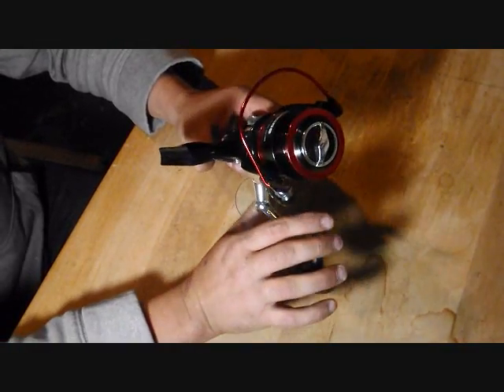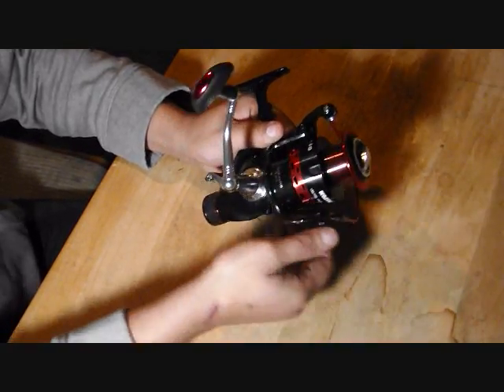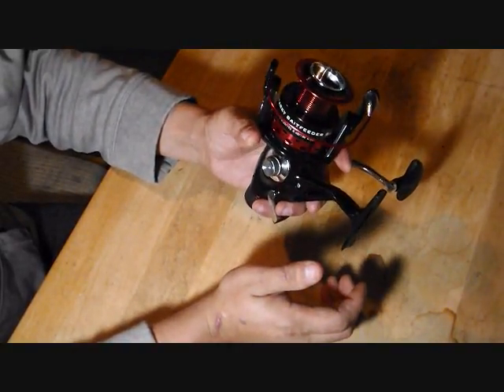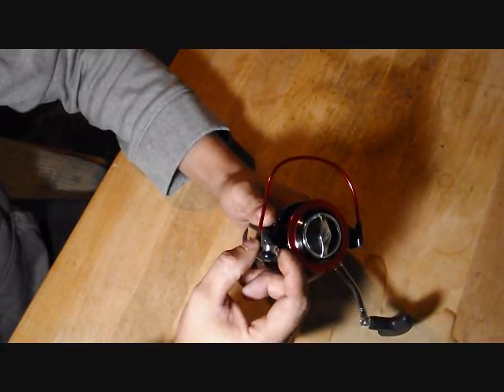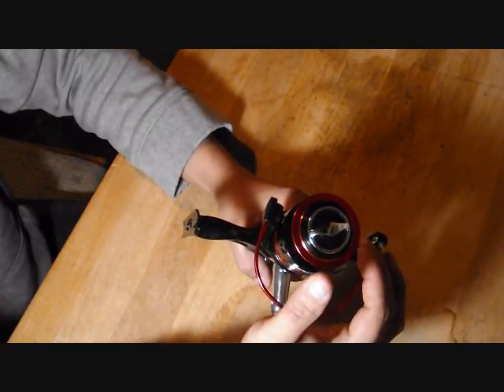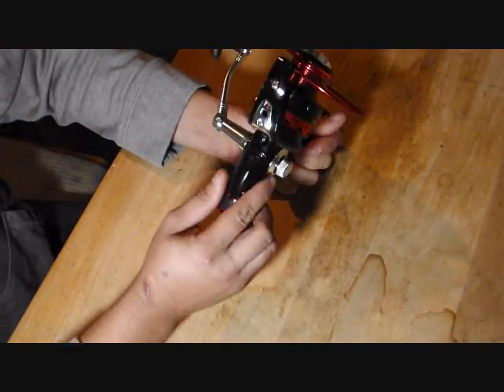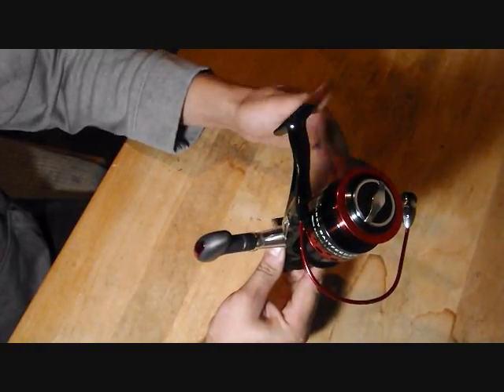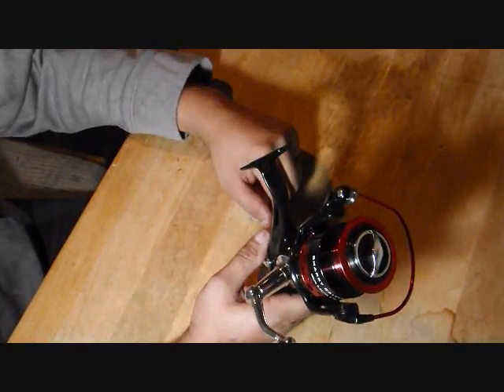Kastking Sharky Baitfeeder spinning reel review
recently we acquired a new spinning reel. Just playing around with it the reel seems pretty nice. its smooth operation and large bail wire are what stands out right away. We have yet to use this reel in the field but we are confident that it wont disappoint.